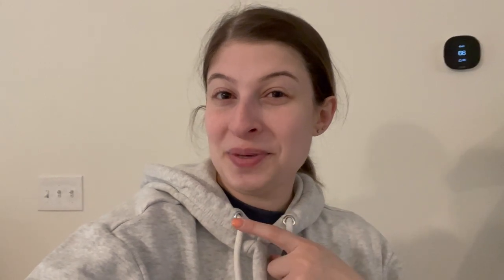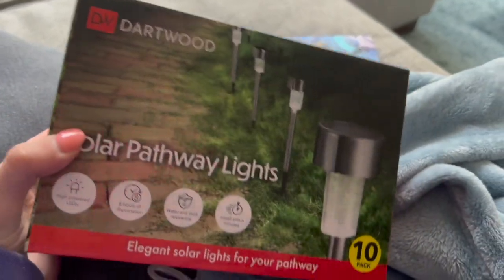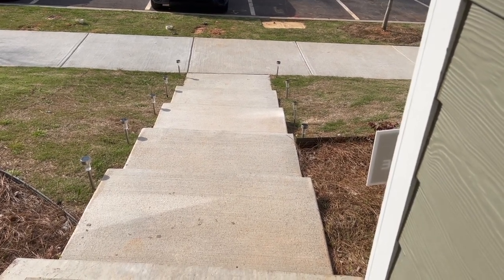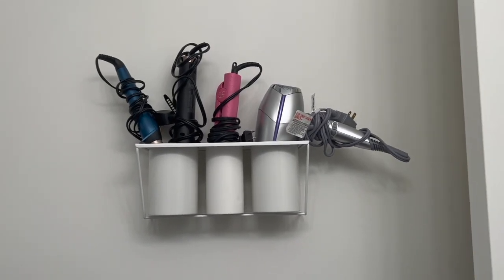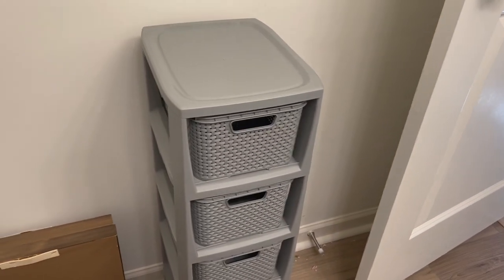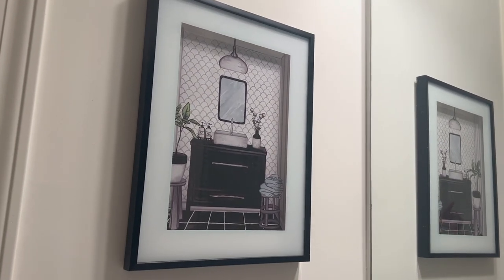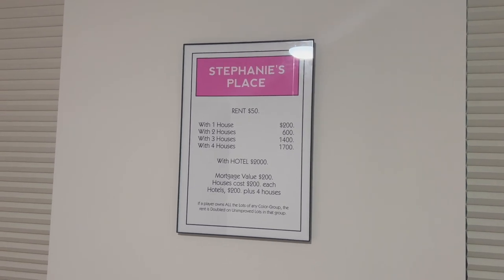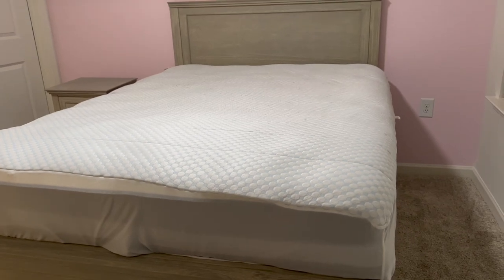House Update Vlog: Working on the Outdoor Space & Finally Getting my Bedroom Furniture!